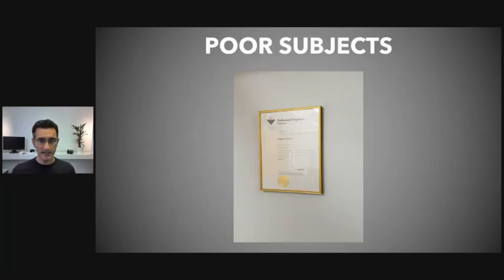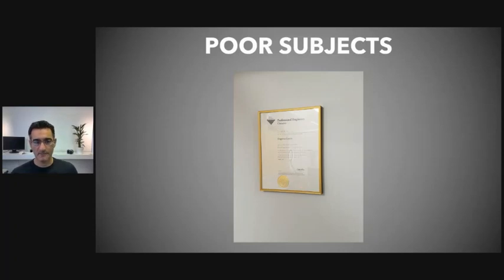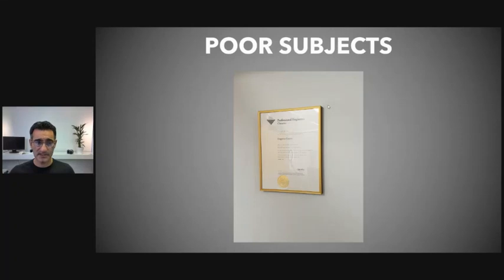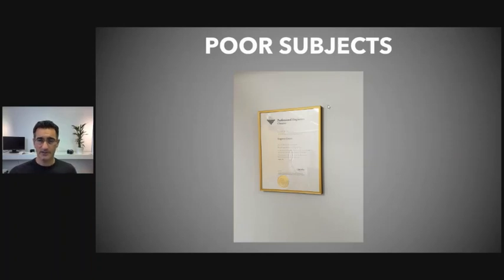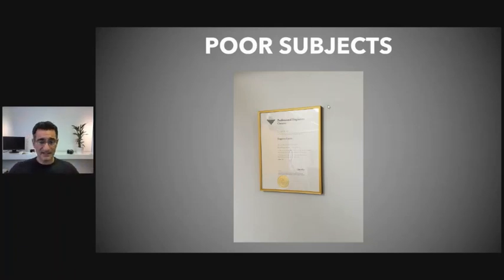Most difficult subjects to transform into 3D models using photogrammetry | 3D Forensics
protip: Choose wisely the subject you intent to transform into 3D model using photogrammetry!
In this video, Eugene Liscio from ai2- 3D explains which ones are the most difficult subjects to transform into 3D models using photogrammetry